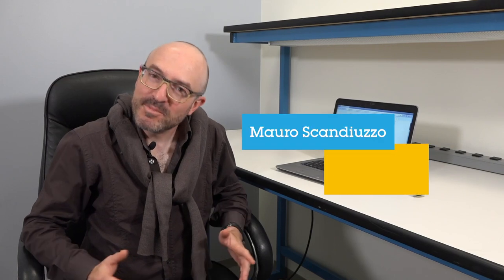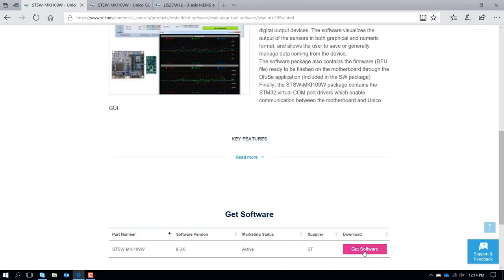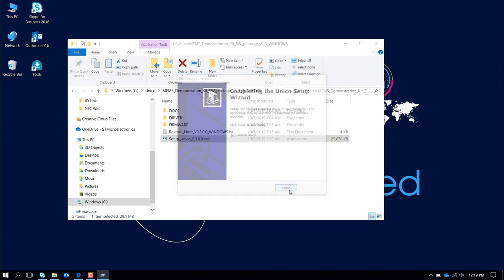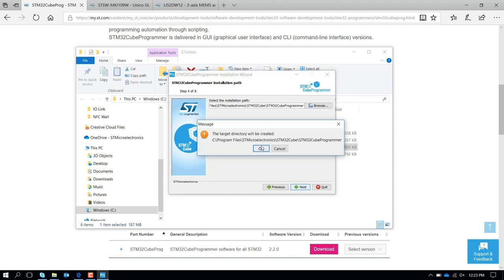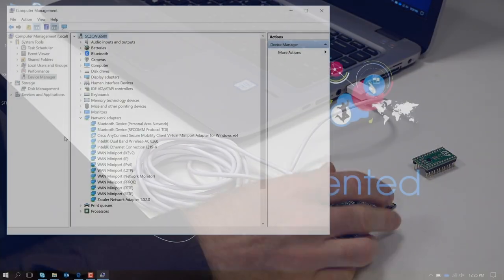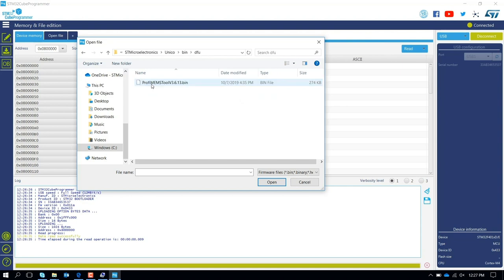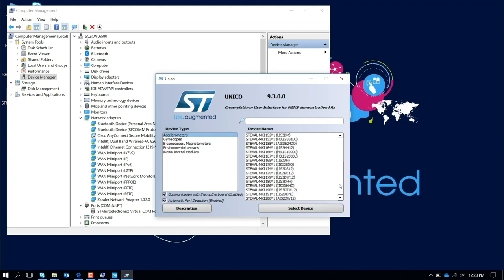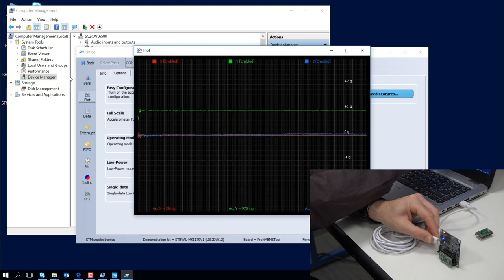ProfiMEMS Firmware Update using STM32 Cube Programmer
Learn how to use the ProfiMEMS tool and evaluation board STEVAL-MKI109V3 to test and evaluate ST MEMS sensors, by using our UNICO GUI. This is a step-by-step process to update the firmware using STM32CubeProgrammer.